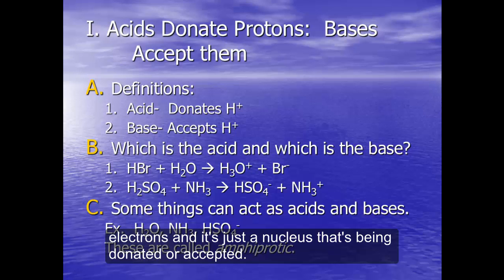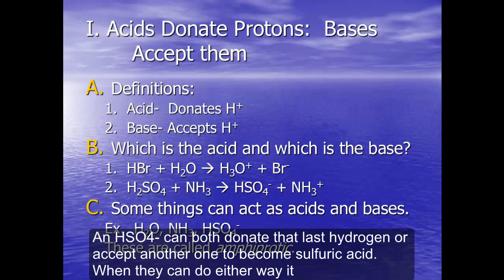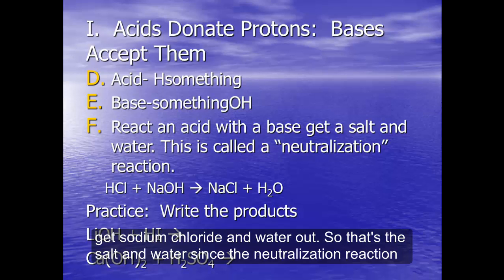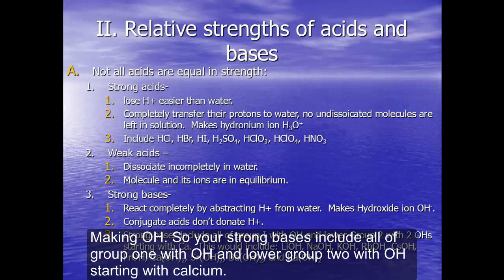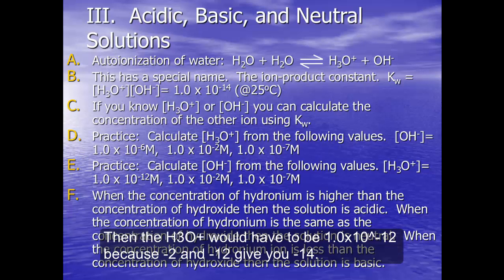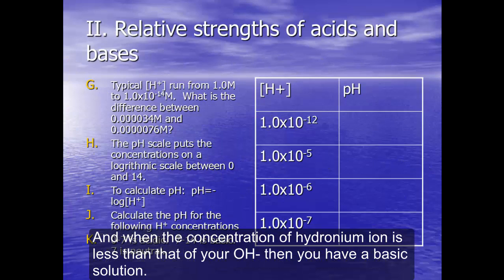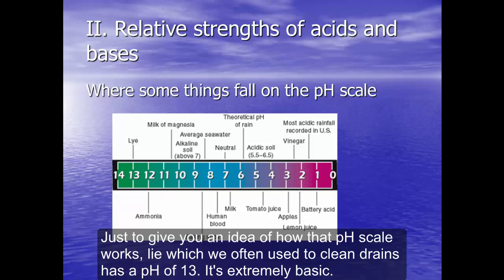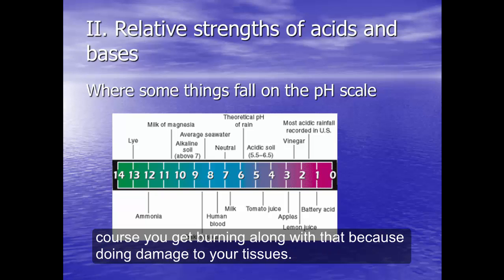Chapter 18 Part 1 with captions